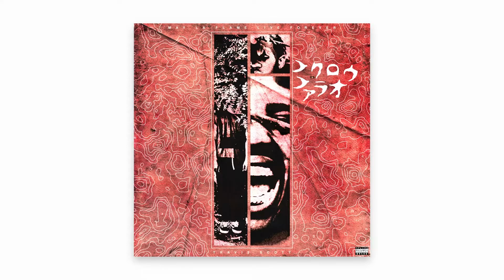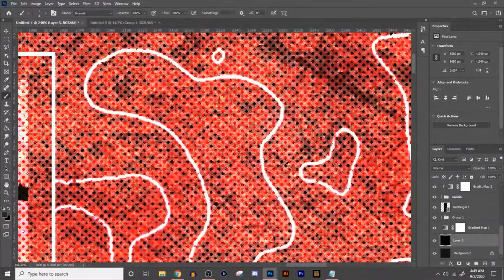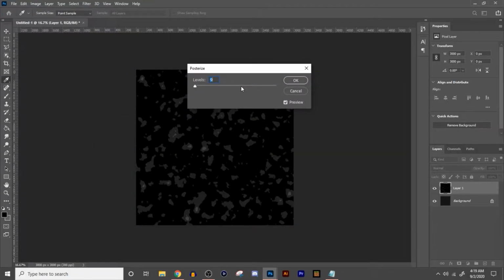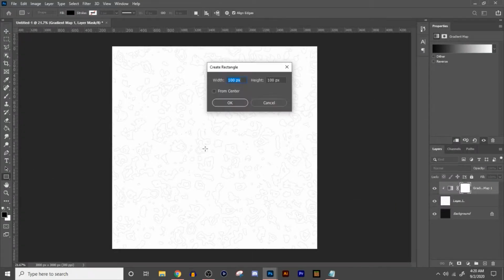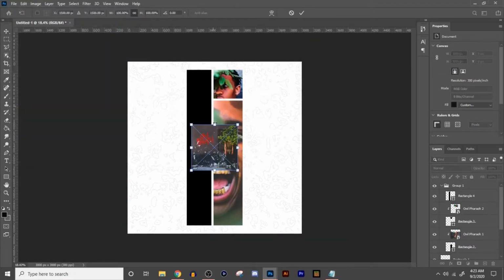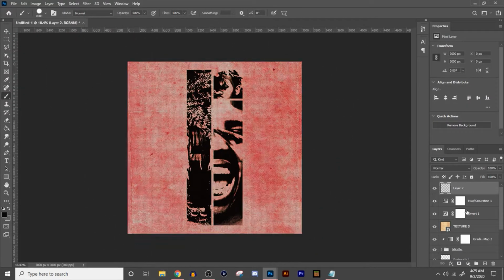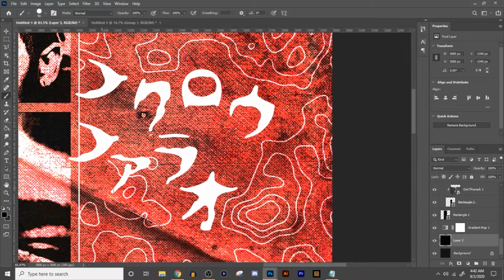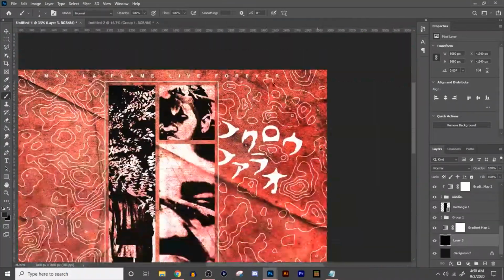How I Redesigned Travis Scott's "Owl Pharaoh" Cover Art